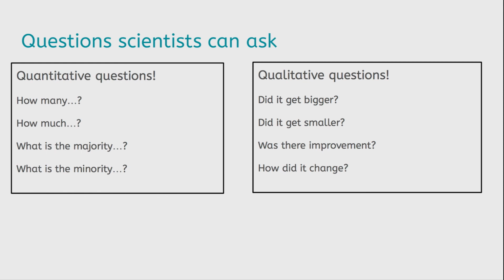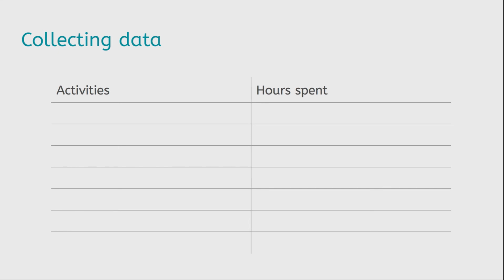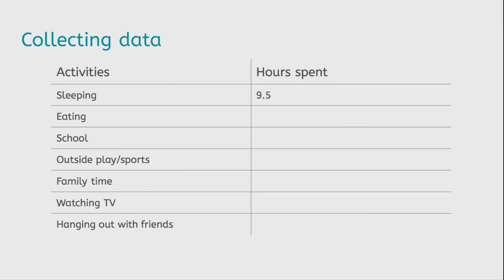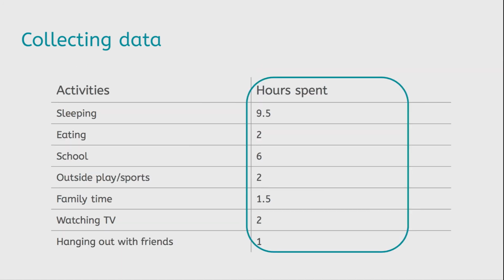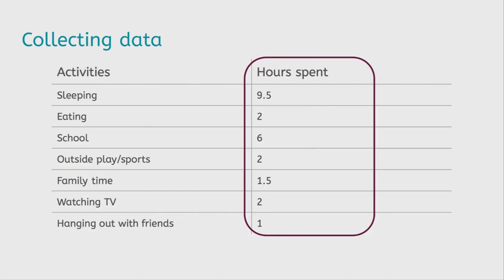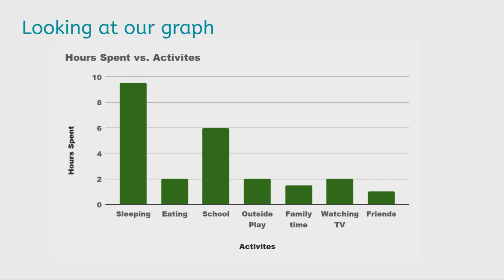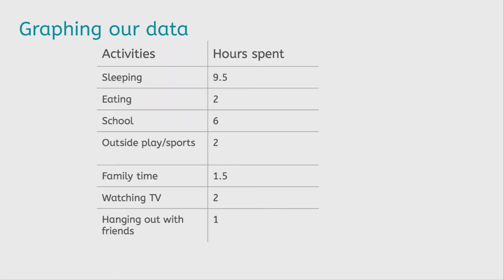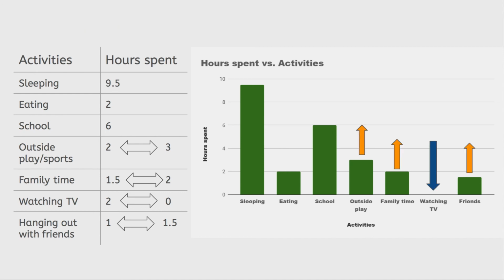How to use Advanced Bar Graphs, Part 1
Learn about advanced bar graphs.